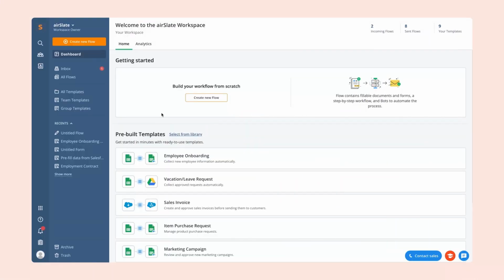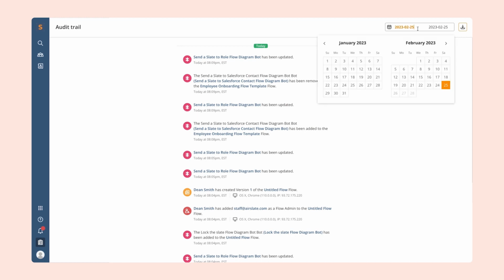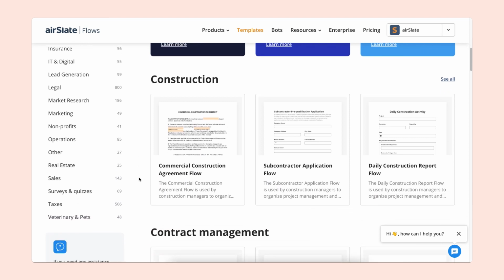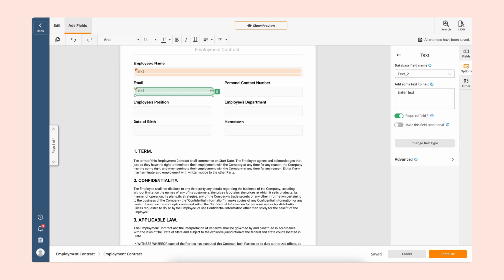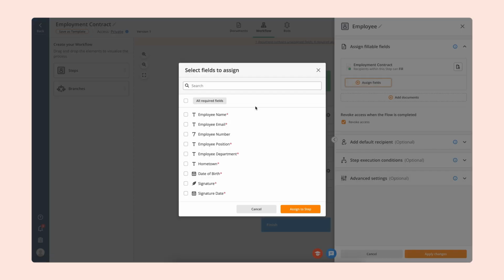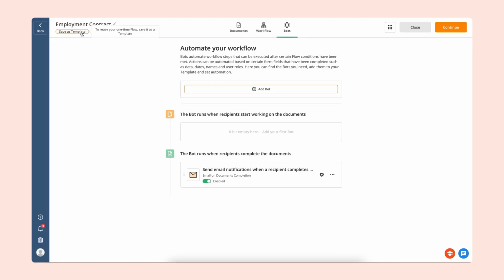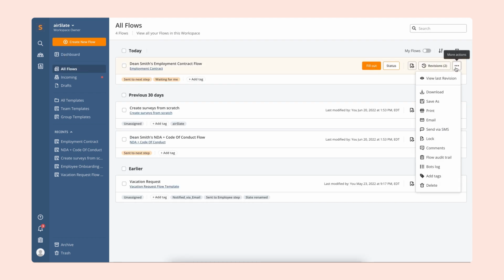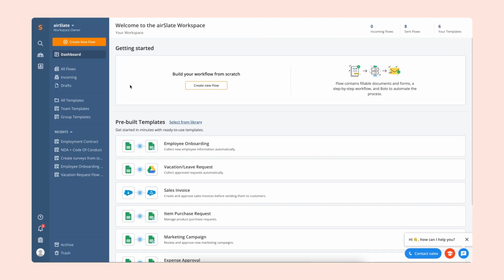How to Automate IT Asset Tracking and Management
Is your organization’s IT request process causing bottlenecks? Do you know the status of each request and how to move it along?

Stay in the loop at every stage of your IT request workflow by managing and tracking assets with ease. Eliminate paper-based routines and automate data collection and processing while keeping employees and staff informed of status updates, upcoming policy updates, or new procedures.

Use airSlate to deliver greater accuracy and transparency to IT operations without compromising them.

🔵 Partner with the most powerful business automation platform to delight your customers

🔵 Find everything you need to know about the latest business automation trends